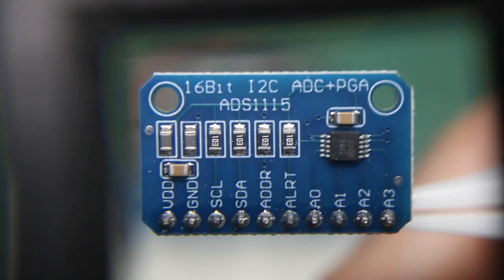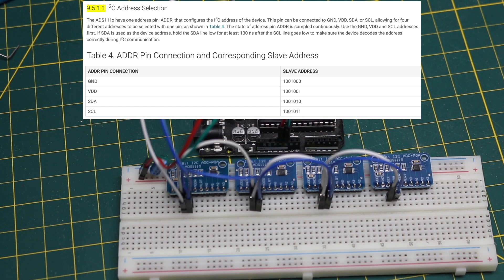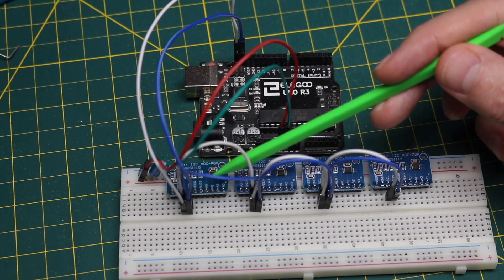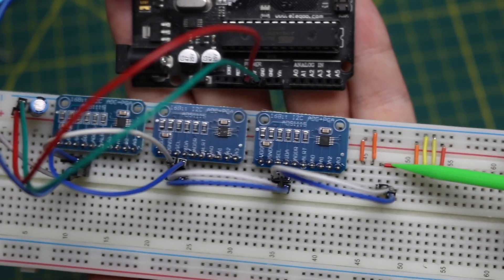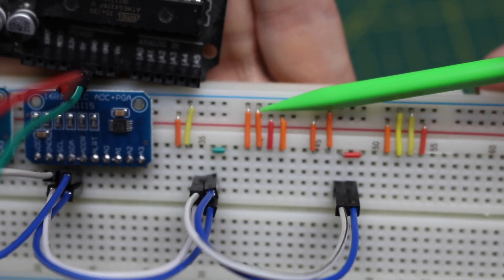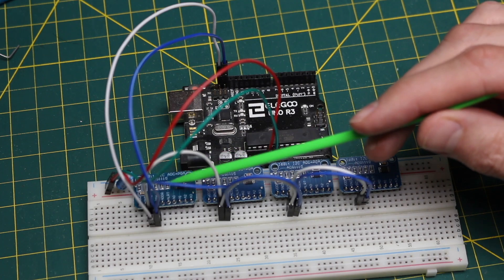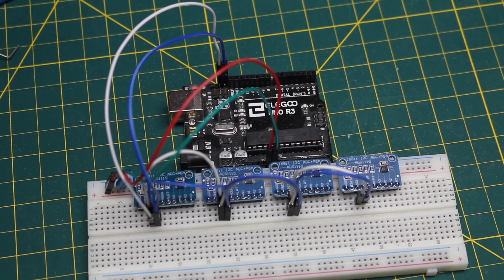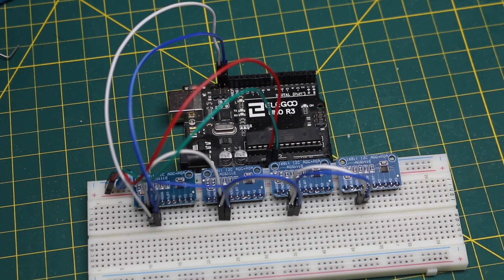ADS1115 - 16 Ch on One I2C Bus with One Address Pin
The ADS1115. 16 bit 4 channel I2C ADC has one address pin, but by using VCC, GND, SDA, and SCL as address control inputs, four devices can be cascaded to get a total of 16 analog inputs on one I2C bus.